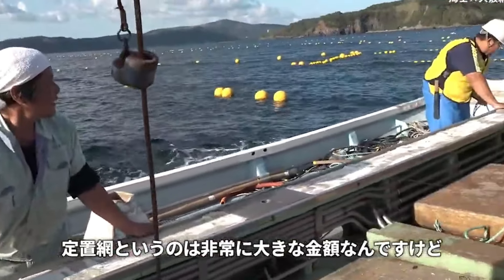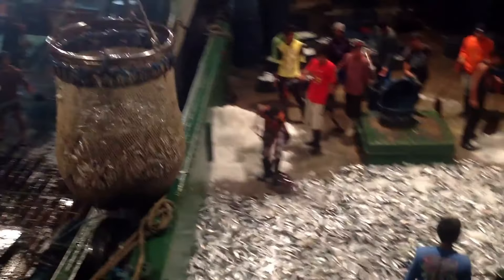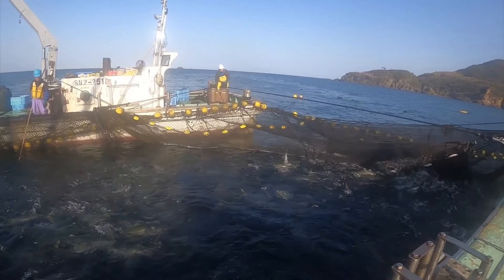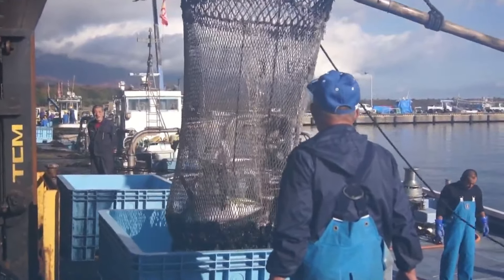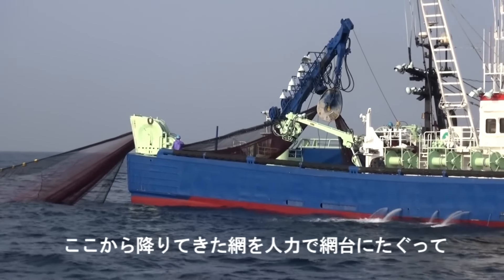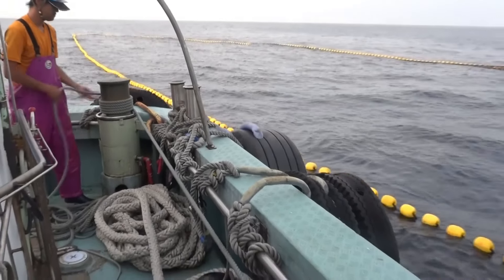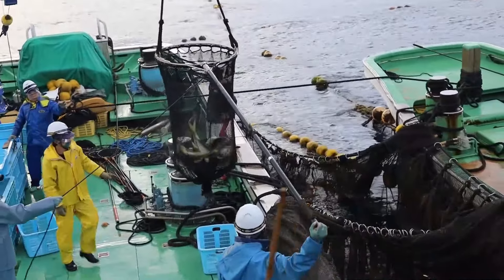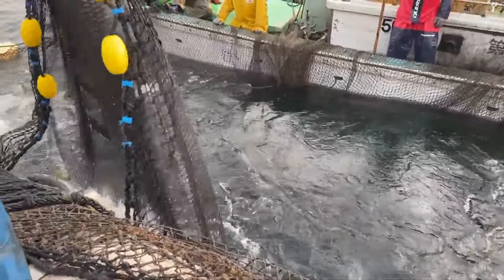Japanese fishermen catch hundreds of tons of fish EVERY DAY – Overfishing and the consequences?